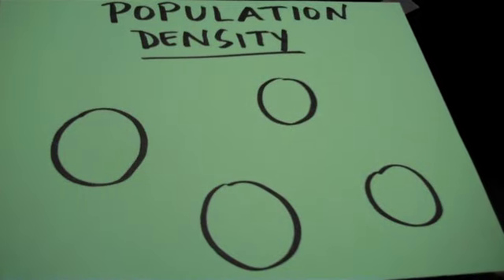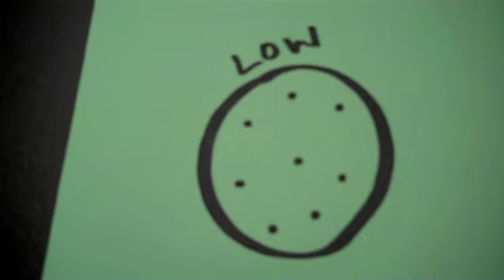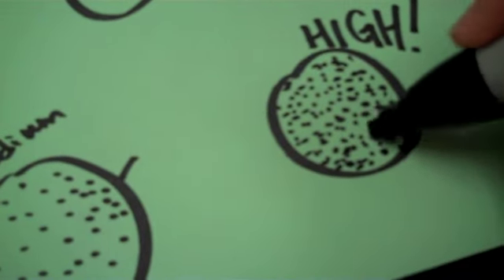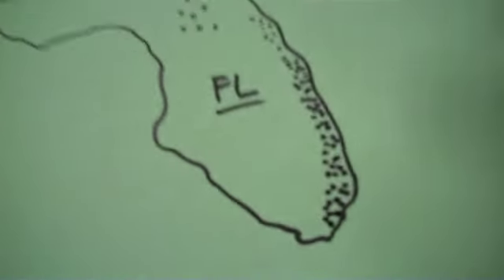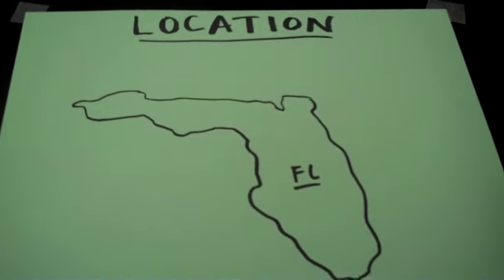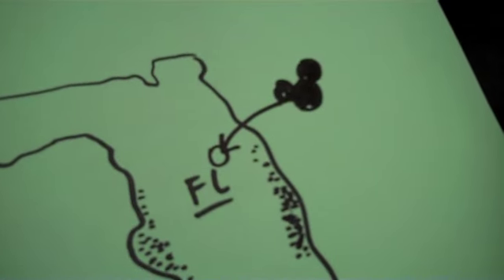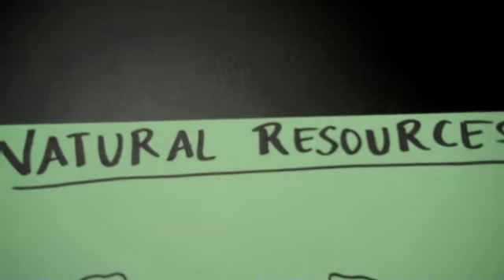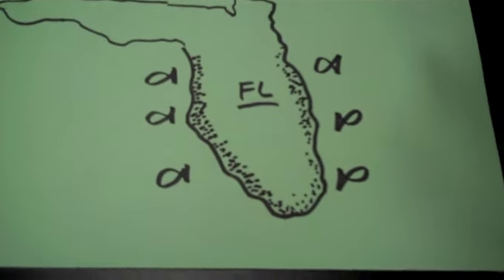Population Density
How do climate, natural resources, and location affect where people live and work?  Here's your answer!  GPS SS6G10